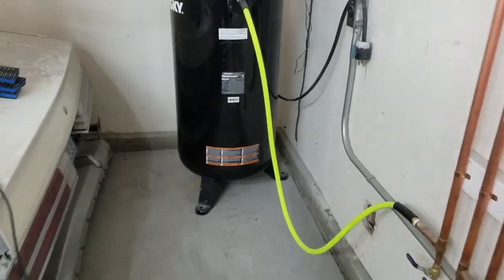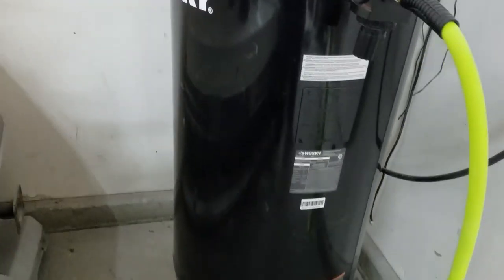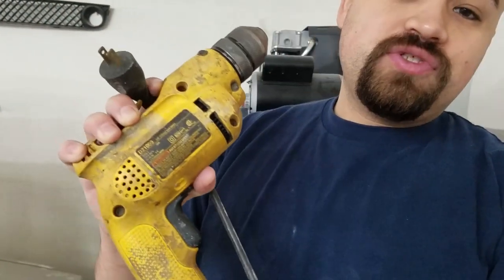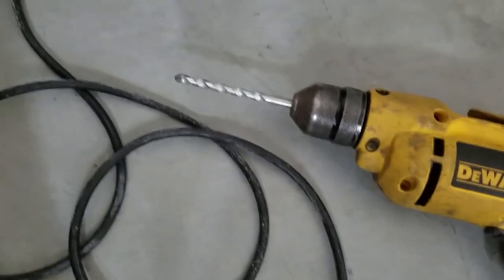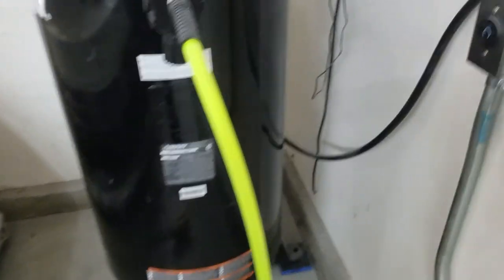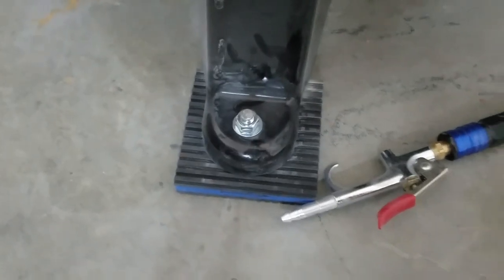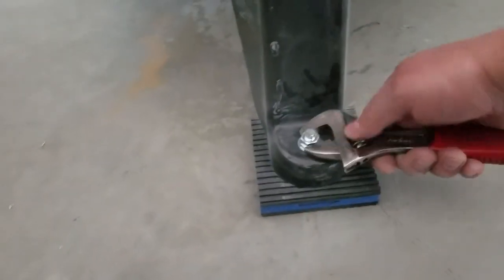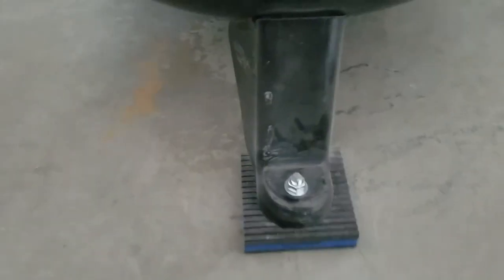I PERMANENTLY mounted the Husky 60 Gallon AIR COMPRESSOR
I finally anchored the 60 gallon Husky air compressor with anti-vibration pads.

Anti-Vibration pads